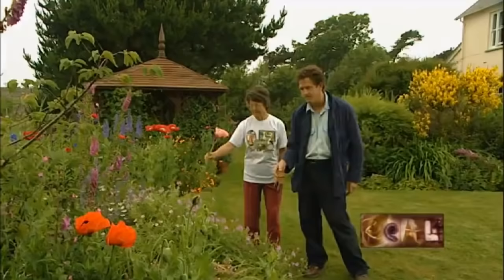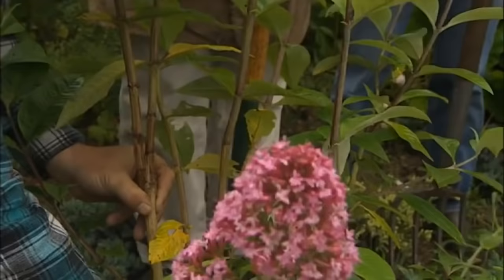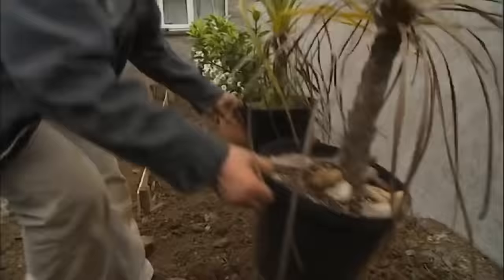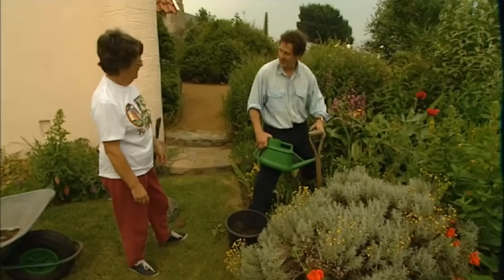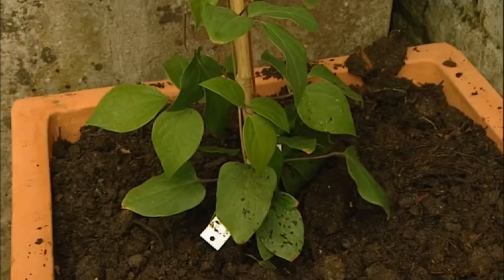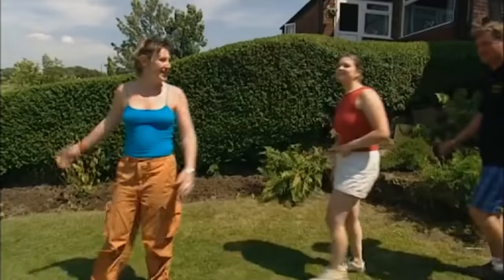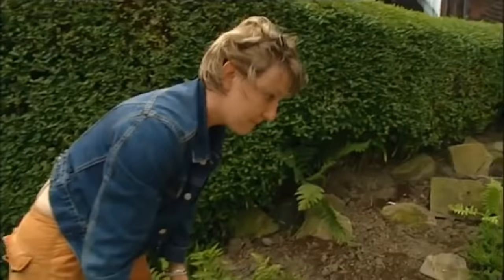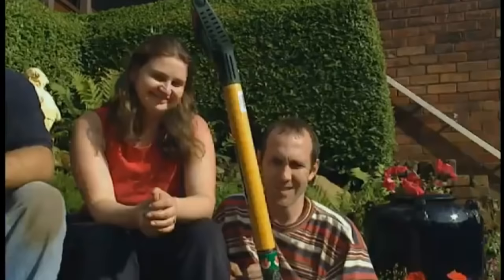Monty Don's Real Gardens🍀Episode 12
Monty Don, Carol Klein and Ann-Marie Powell follow a group of amateur gardeners through the horticultural year.